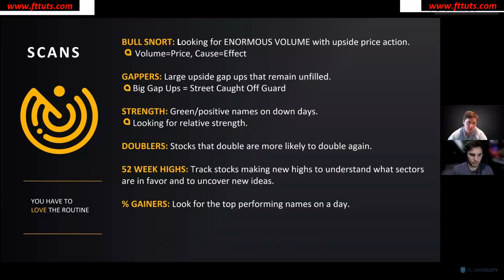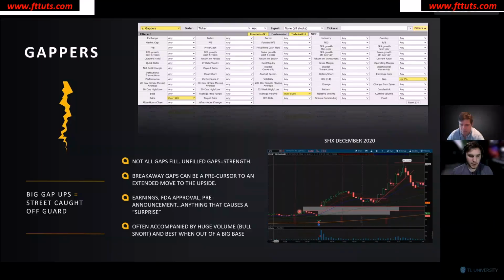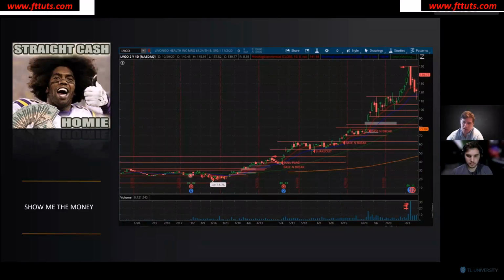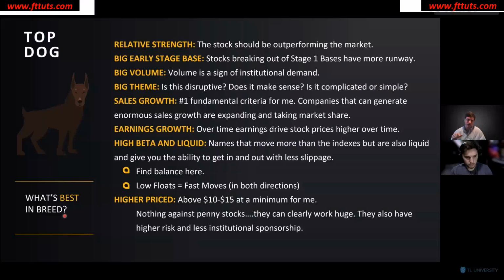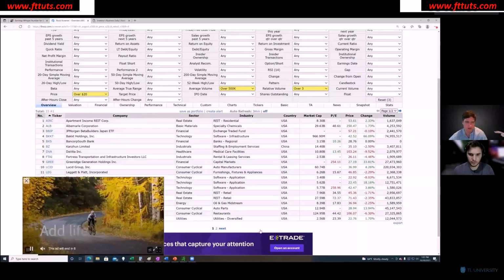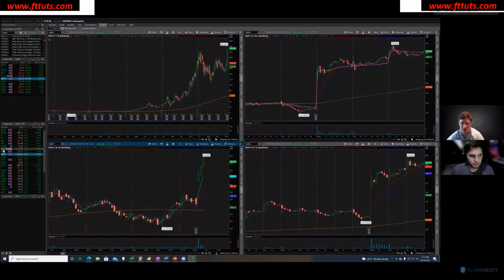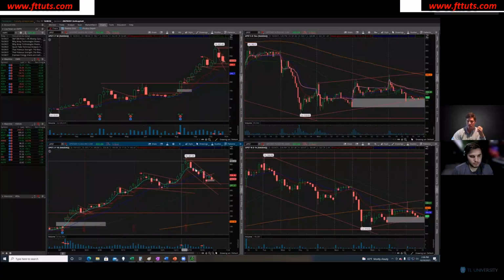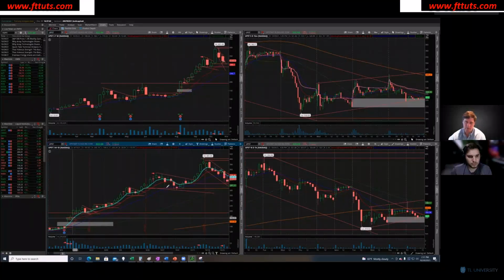02 Tìm cổ phiếu dẫn đầu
02   Tìm cổ phiếu dẫn đầu